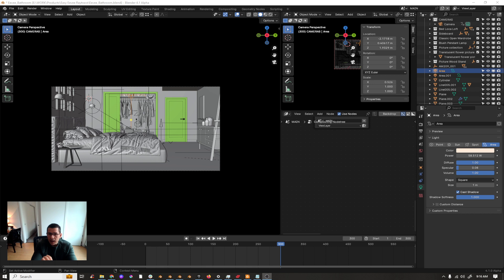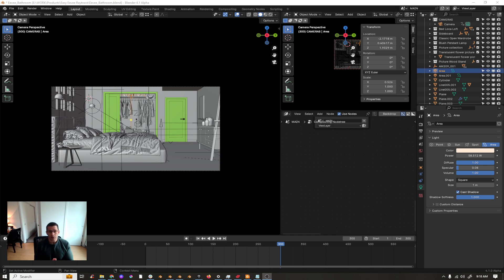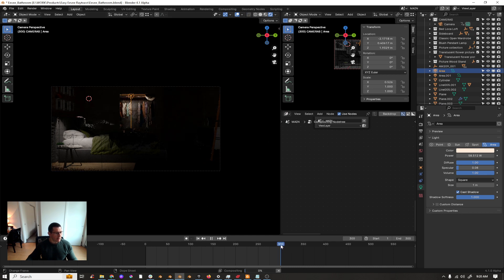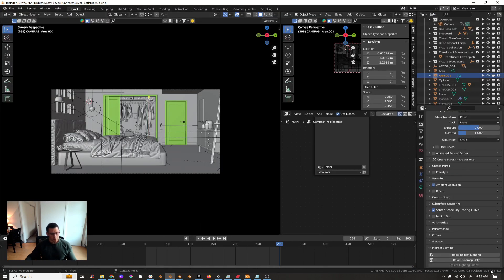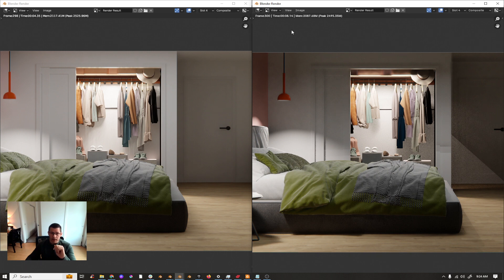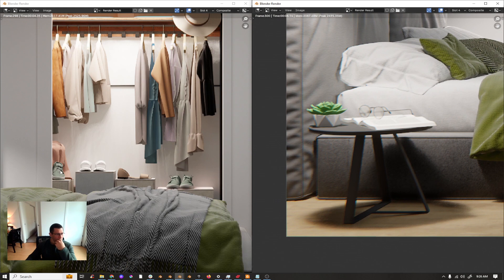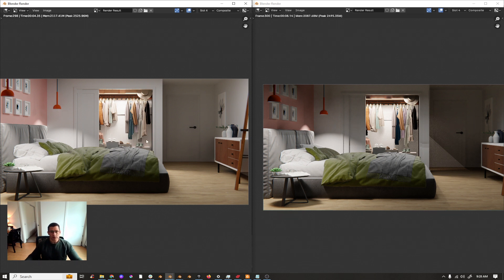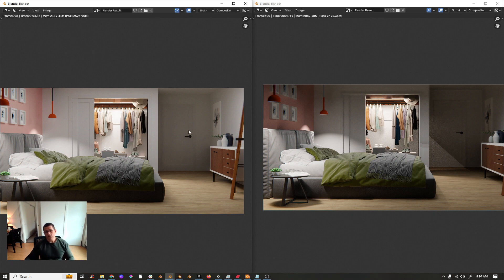Eevee Next (Blender 4.1 Alpha) vs Eevee SSGI (Blender 3.6.2)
Simple quality comparison between Eevee Next in Blender 4.1 Alpha and Eevee SSGI in Blender 3.6.2.

If you are interested in some Geometry Nodes Generators to make your life easier, check my tools here: